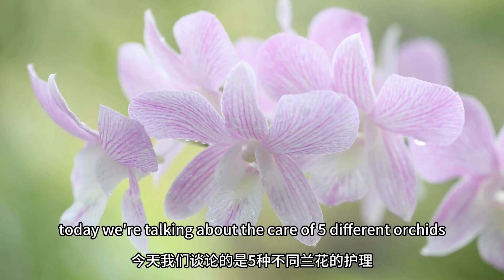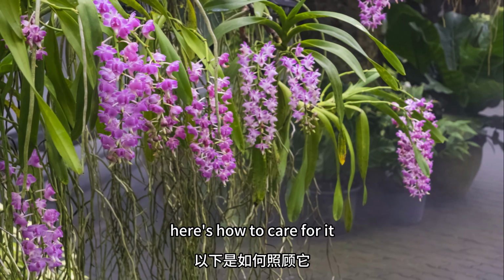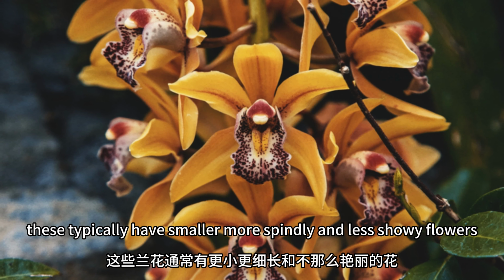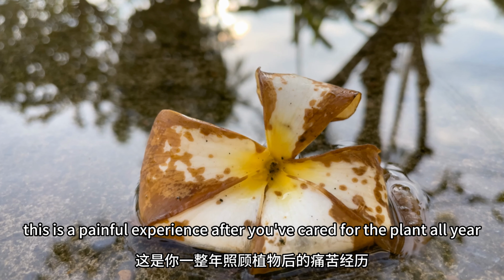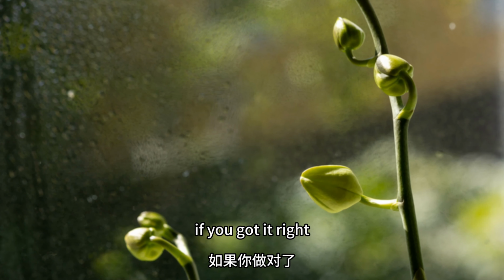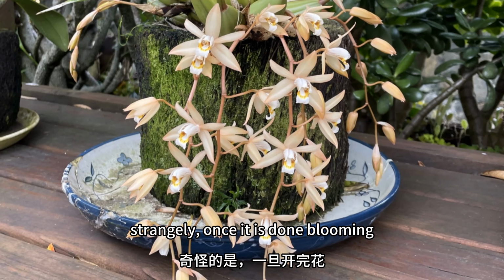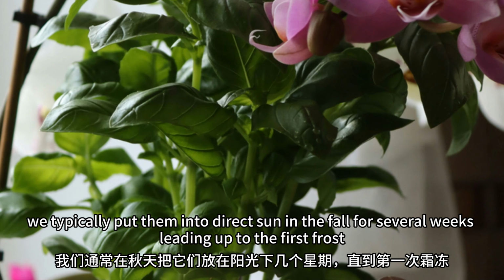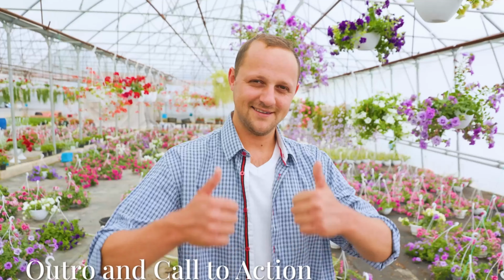Winter Care Tips for Cool-Resting Orchids! How to make orchids bloom in winter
Unlock the secrets to stunning orchid blooms this winter! In today’s video, we dive deep into the care of five cool-resting orchids: Dendrobium nobile, Cymbidium, Dendrobium kingianum, Coelogyne, and Pholidota chinensis. Learn how to mimic their natural habitat to trigger those beautiful flowers! We discuss critical care tips such as watering, temperature control, light exposure, and humidity needs for each species. Whether you're a beginner or a seasoned enthusiast, these insights will ensure your orchids thrive through the colder months. 🌸🌱

See Less
OUTLINE:
00:00:00
Introduction to Cool Rest Orchids

00:00:24
Origin and Climate

00:00:54
Understanding the Dry Season

00:01:29
Dendrobium nobile Care

00:02:54
Cymbidium Care

00:05:25
Dendrobium kingianum Care

00:06:41
Dendrobium kingianum Blooming and Care

00:07:14
Coelogyne Care

00:08:07
Coelogyne Blooming and Scent

00:08:36
Pholidota chinensis Care

00:09:33
Pholidota chinensis and General Winter Care

00:10:33
Avoiding Issues and Conclusion

00:11:34
Outro and Call to Action